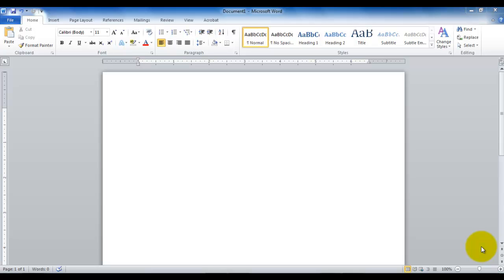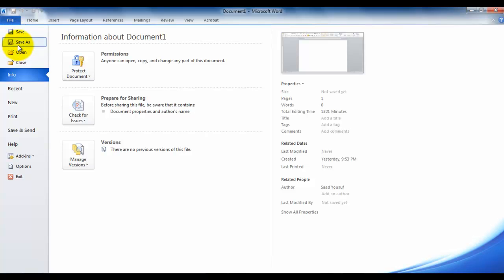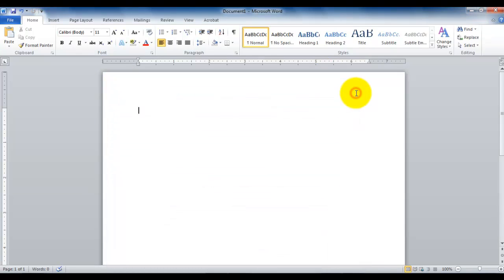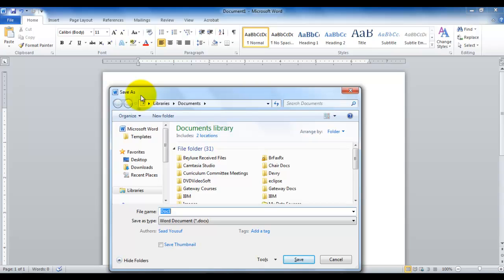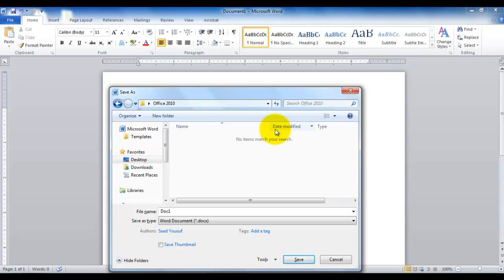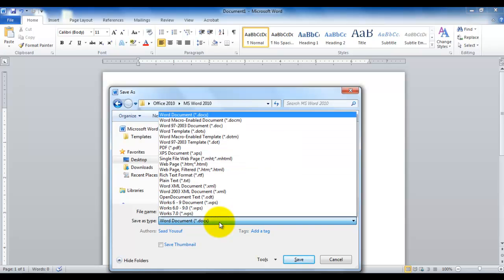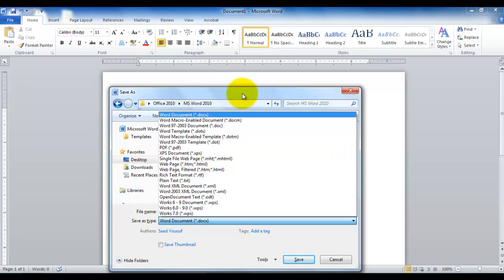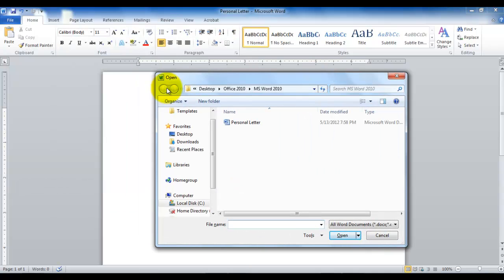MS Word Tutorial - Open Save Document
This tutorial teaches Save, Save As, Open Word Document.